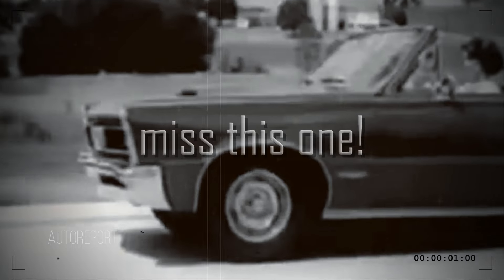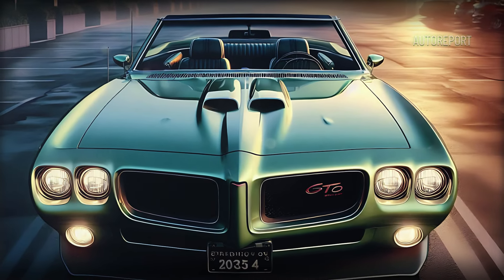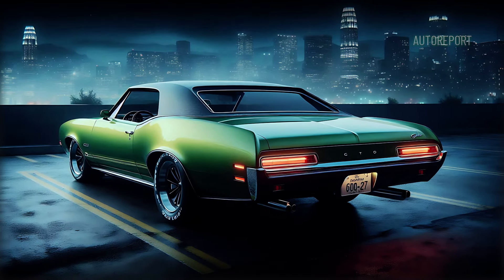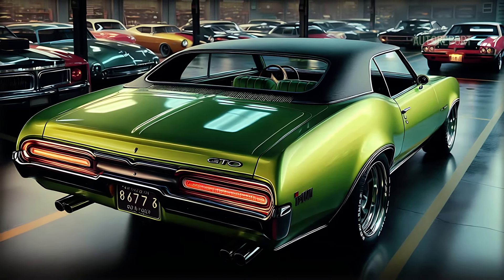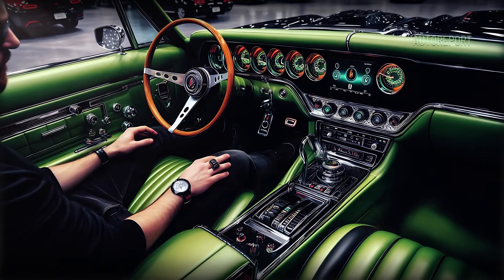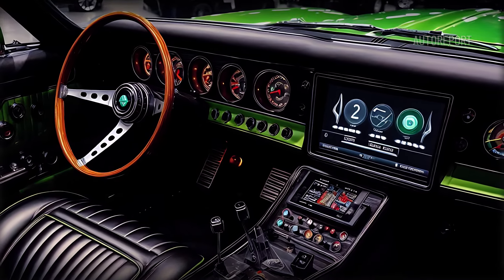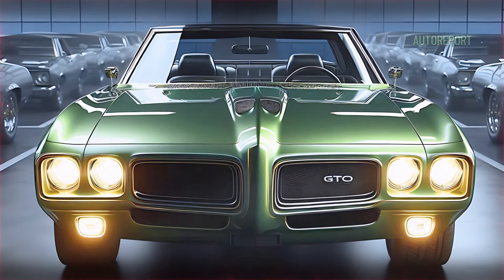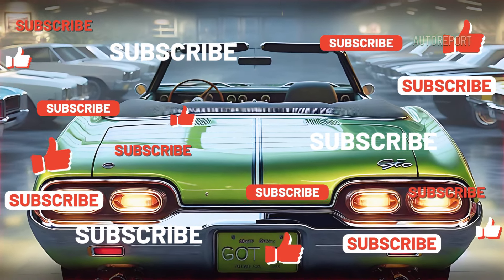BEAUTIFUL! 2025 Pontiac GTO Convertible Is BACK And It’s a Game Changer...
2025 Pontiac GTO Convertible - Step into the world of American muscle with the all-new 2025 Pontiac GTO Convertible! In this video, we break down everything you need to know about this modern classic—from its bold front design and sleek side profile to its retro-inspired interior and powerful V8 engine.

Watch the full review to see why the 2025 GTO Convertible is more than just a car—it's a statement!